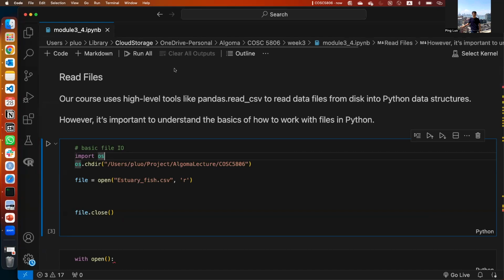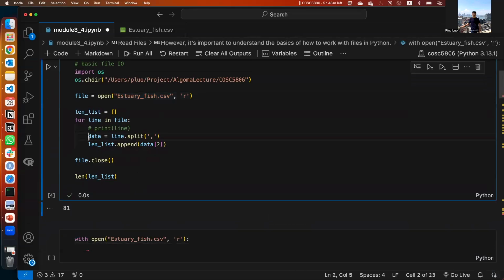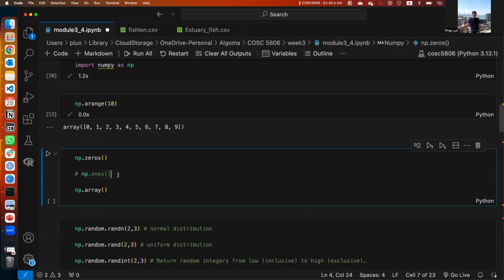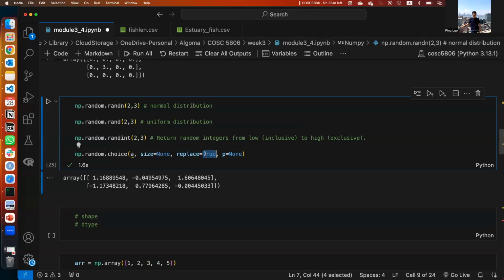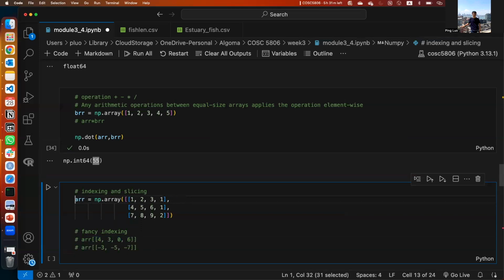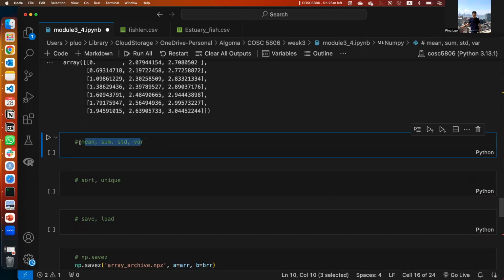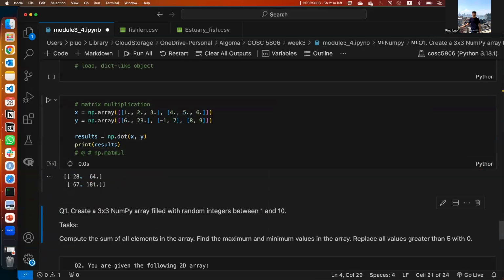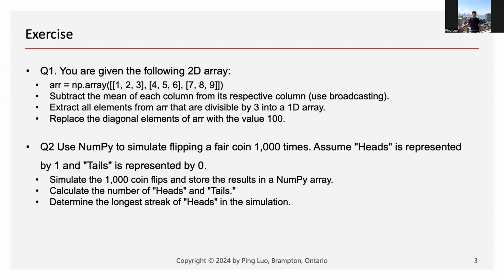Chapter 3 - Numpy and Files I/O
Chapter 3 - Numpy